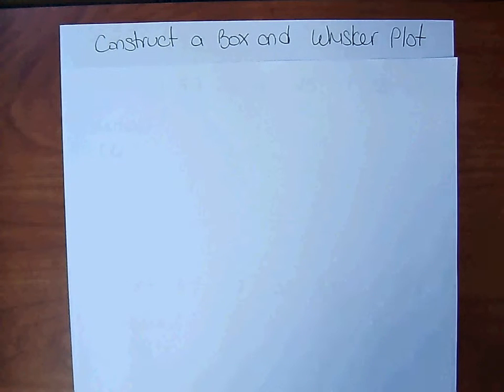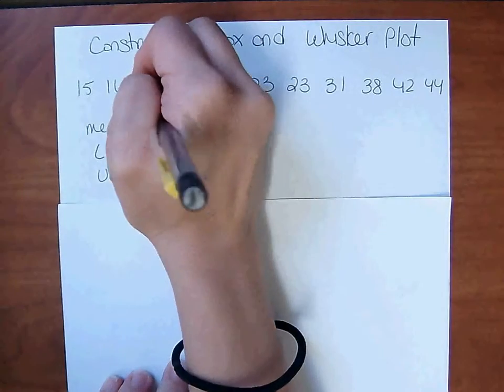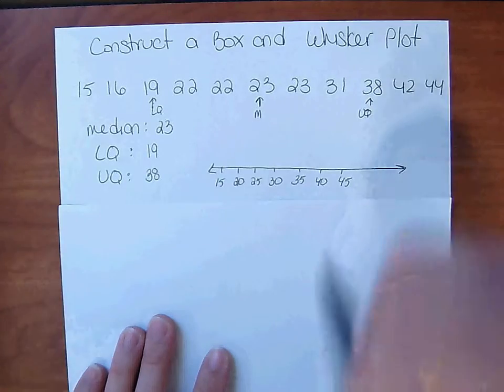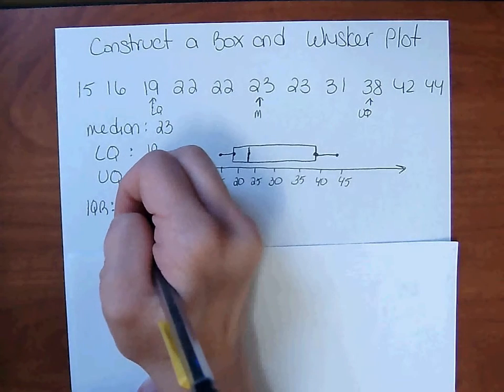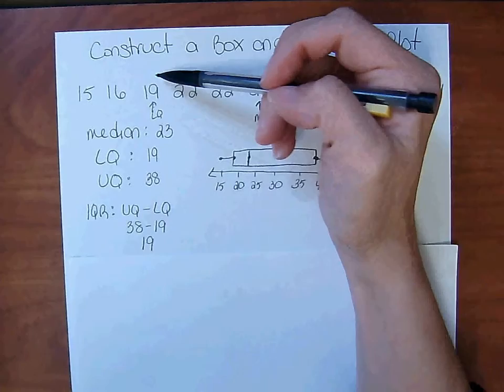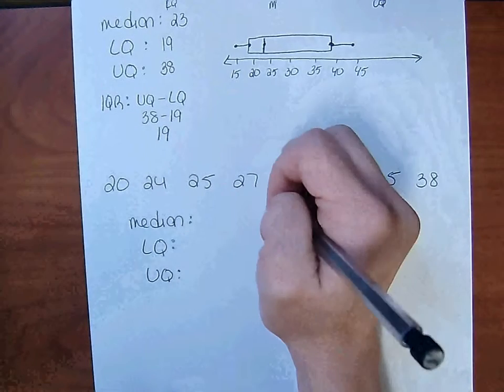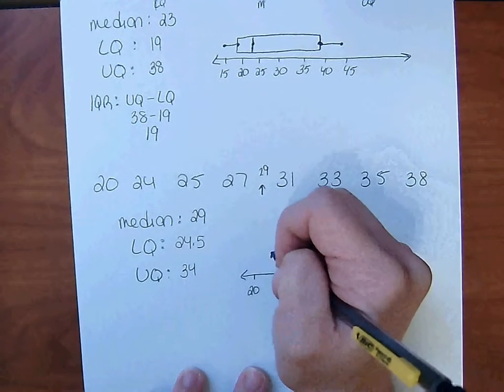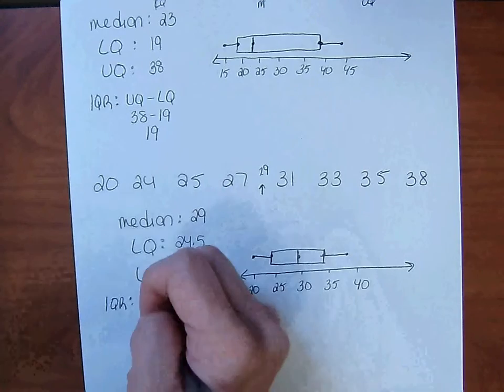How to Construct a Box and Whisker Plot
Learn how to construct a box and whisker plot using median, lower quartile, upper quartile, lower extreme, and upper extreme.